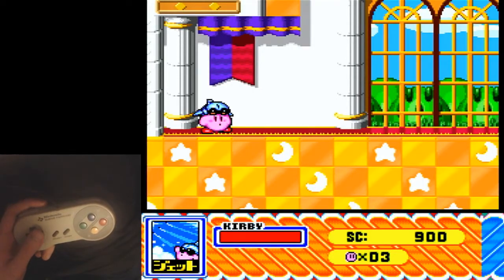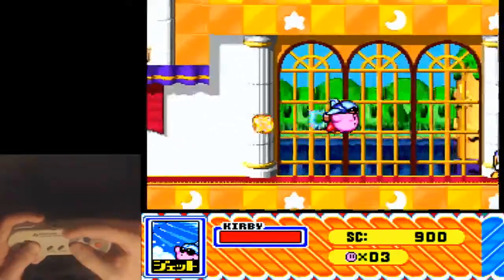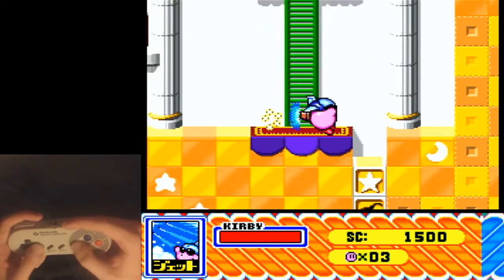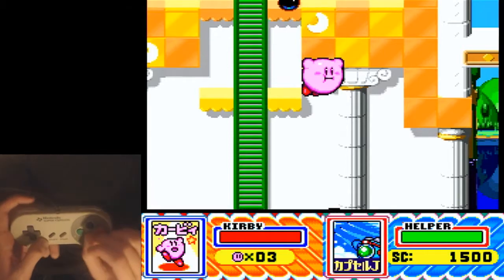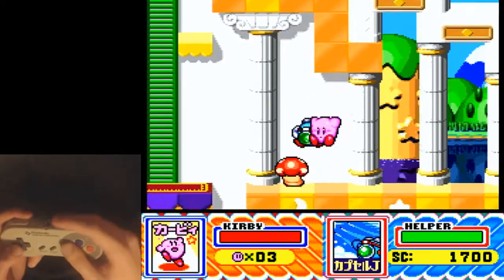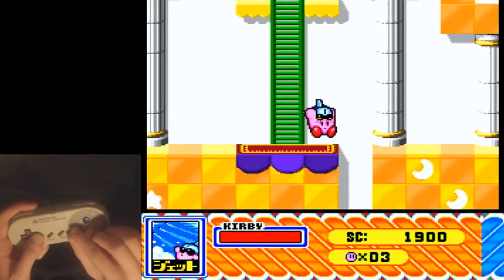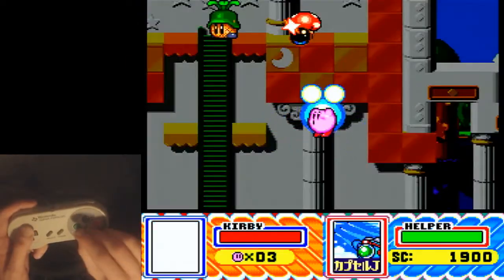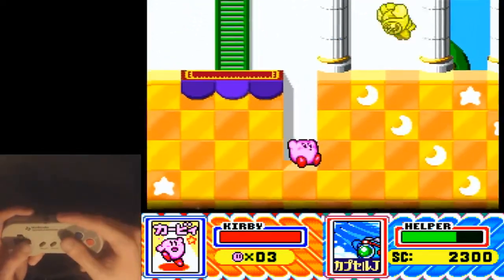KSS Dyna 2 Any Partner Clip tutorial (Autoscroller Skip)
yayeet
nae nae